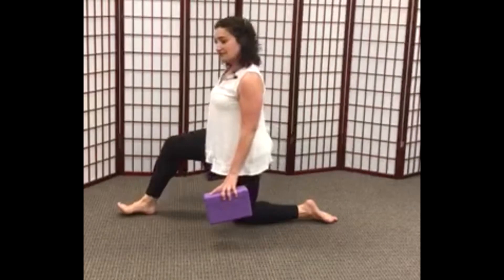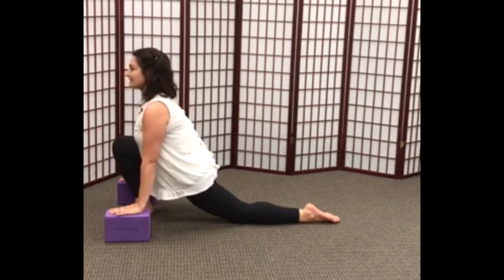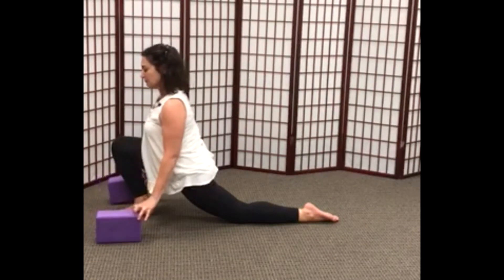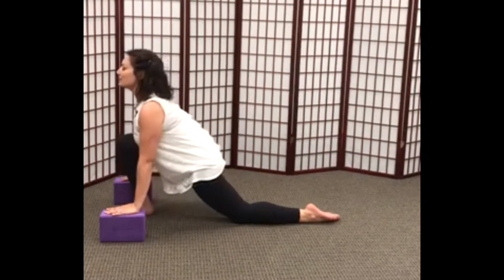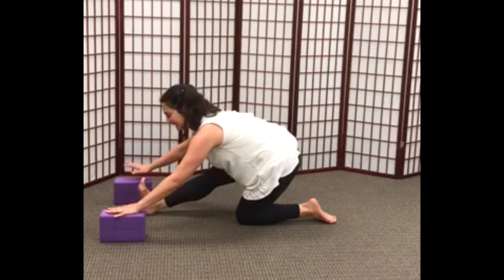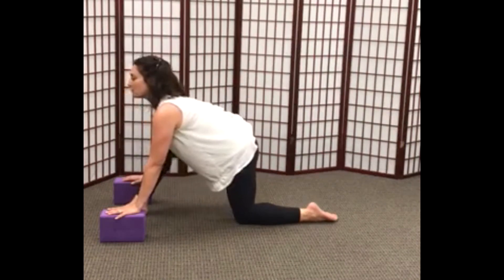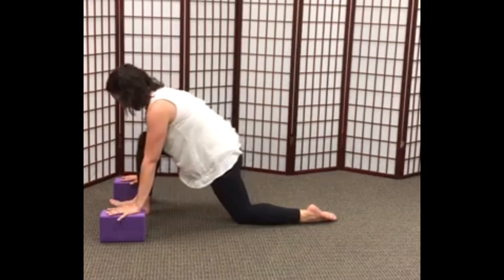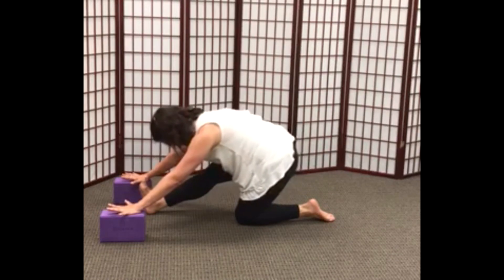Runner's Lunge/Yogic Lunge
In honor of National Yoga Month, Laura Dorsett demonstrates Yogic Lunge to open up the hips and release the lower back.

National Yoga Month was created by the Department of Health & Human Services to educate the public about the health benefits of yoga and to inspire a healthy lifestyle.

To browse our archive for more articles and videos on how yoga promotes a healthier body and a happier life, go